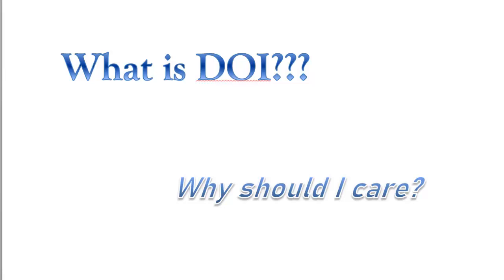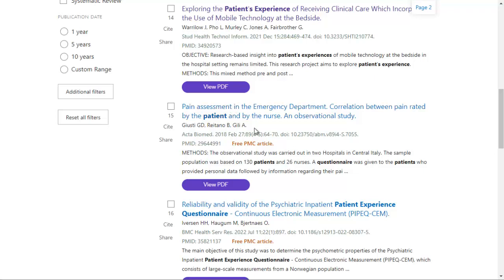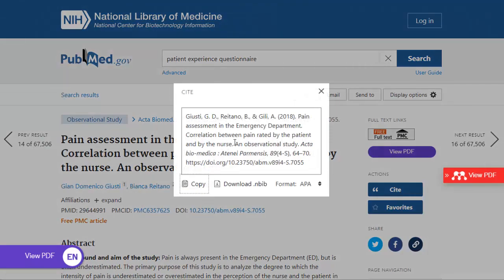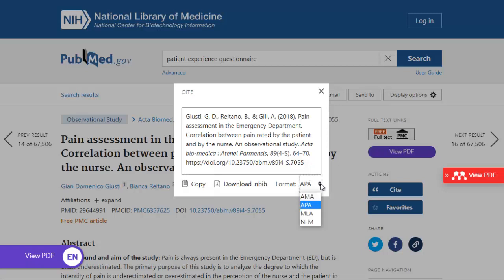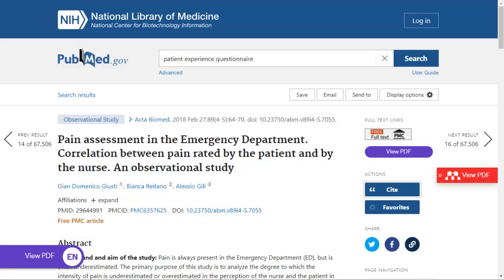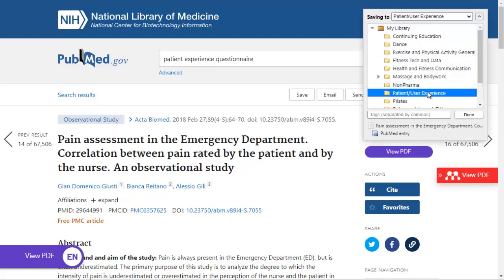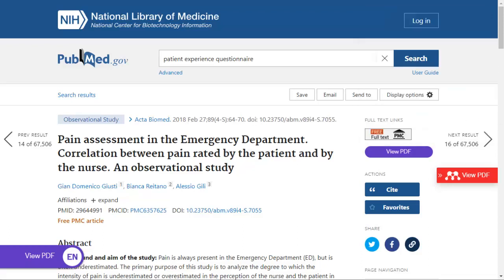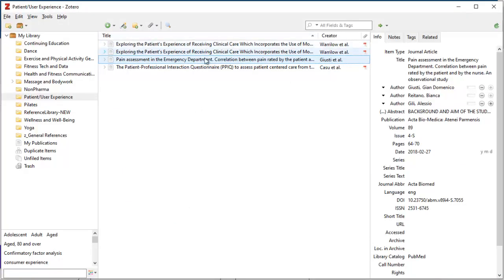What is DOI and why should I care?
DOI is an important part of the citation for journal articles and peer reviewed publications. This video shares what it is, what it means, and when you should use it when citing a resource.